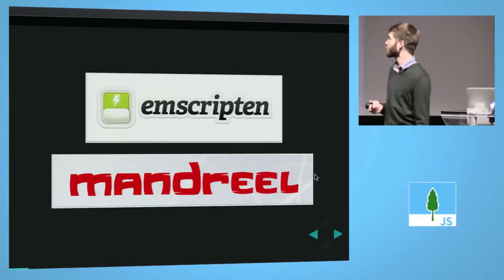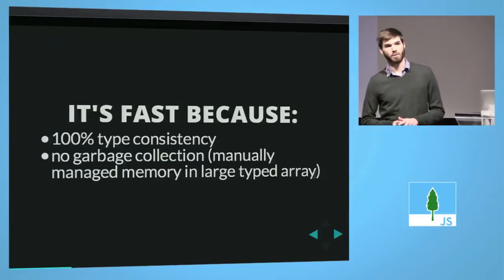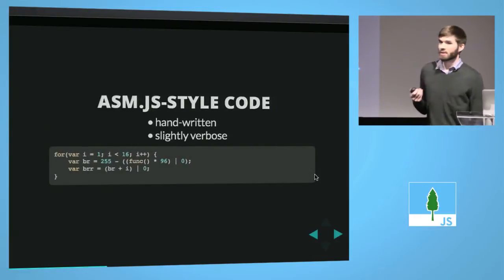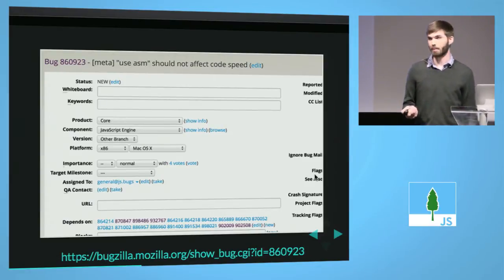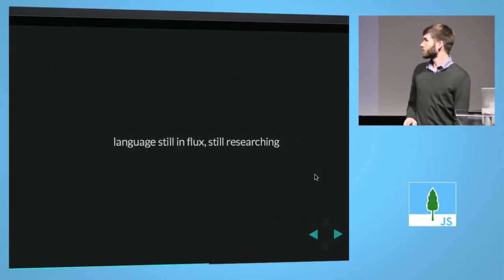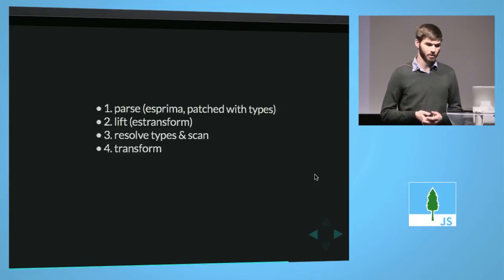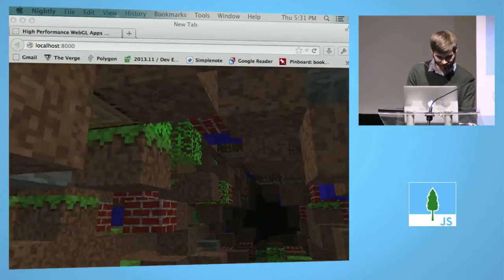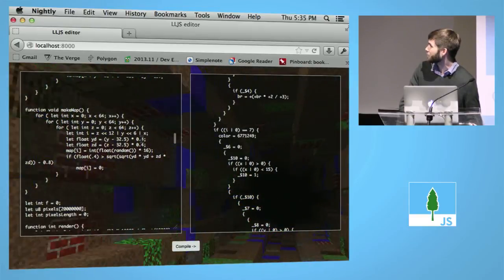CascadiaJS 2013 - James Long - High-Performance WebGL Apps with LLJS and asm.js